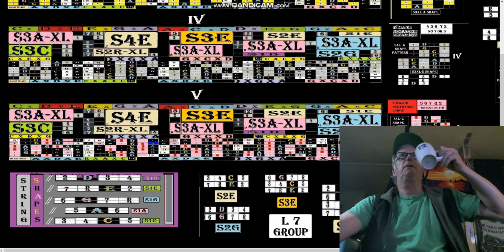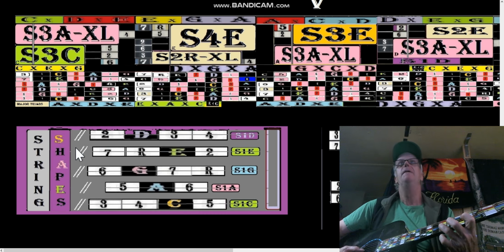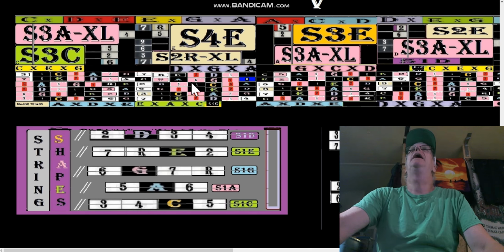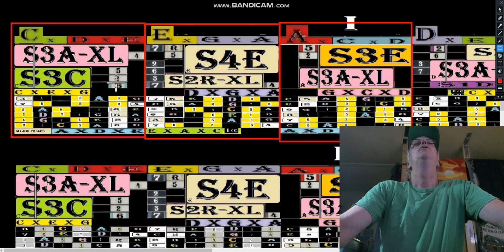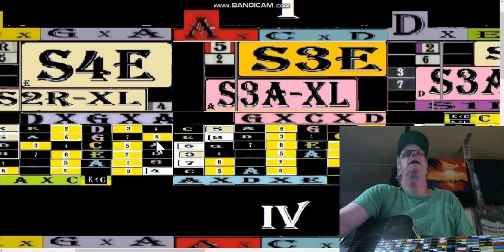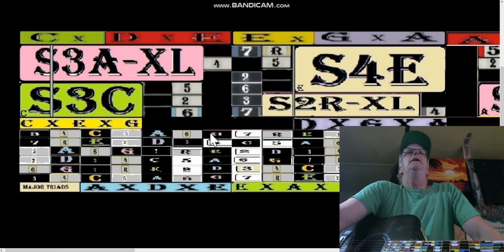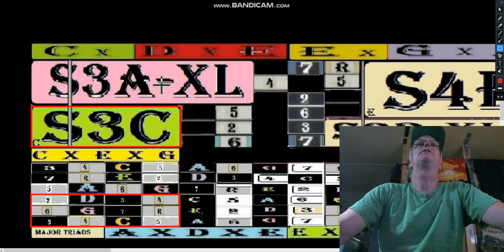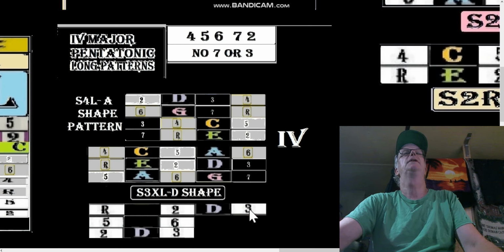Andys Free Guitar Charts Videos Lessons Charts 213 - 215 . Part 8 of 8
Continuation of current covering Tri-Pentatonics Long Patterns.  The Long and short patterns are valuable once you can play them easily.
Chart 213 Back to basics…..
New Chart # 214 Playing the IV and V mode pentatonic scales along with the Root Long Pattern.
Chart 215 Pentatonic ( I  IV  V ) patterns. Rem the ( I ) can be played also as a diatonic and even mixed into the pentatonics of the IV and the V.
(80 Min)

For the Full length video and Full resolution charts:
Visit Andy’s Free Guitar Charts Facebook Group : Heres How: